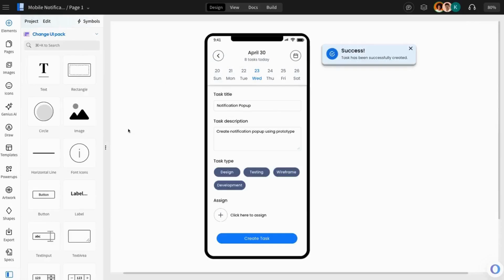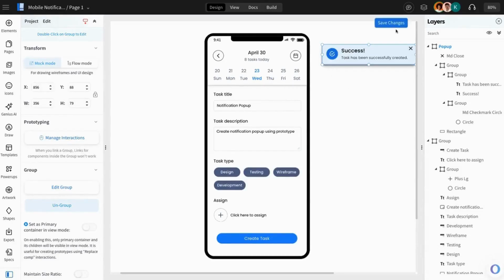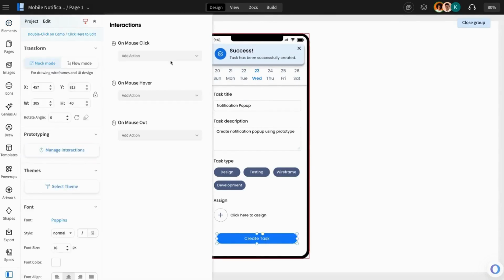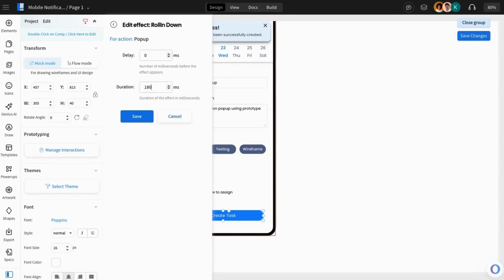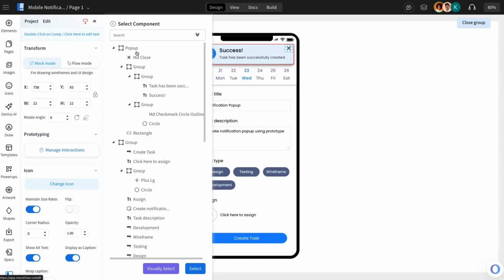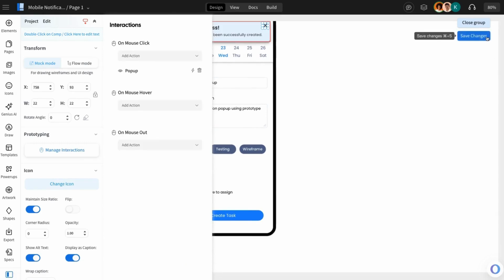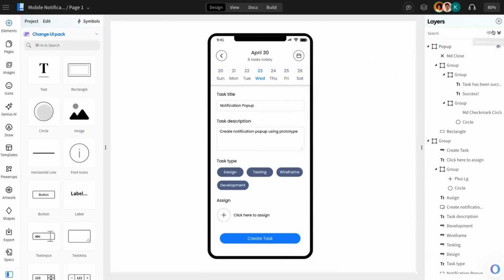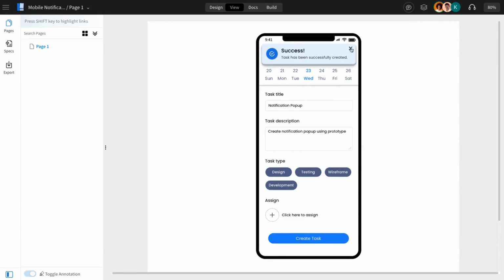Prototype Mobile Notification Popup in Wireframes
Want to prototype a mobile notification popup in under 2 minutes?

In this quick prototyping tutorial, we’ll show you how to create an interactive notification popup inside your mobile wireframe using MockFlow WireframePro.

We start with a pre-designed mobile screen and a popup card placed above it using layers. With MockFlow’s Prototyping tools, you’ll learn how to trigger the popup to appear smoothly with a simple click interaction — no complicated steps, just fast and clean prototyping.